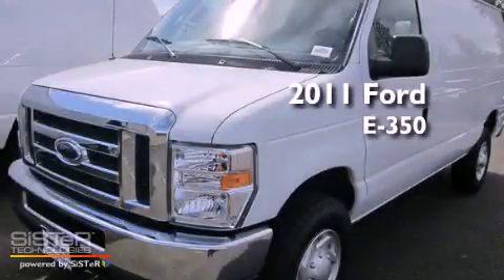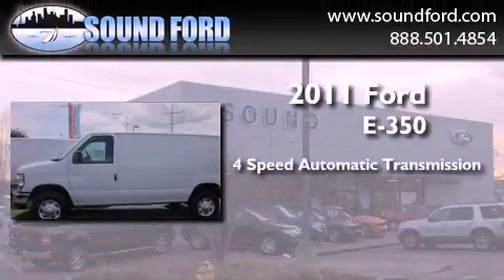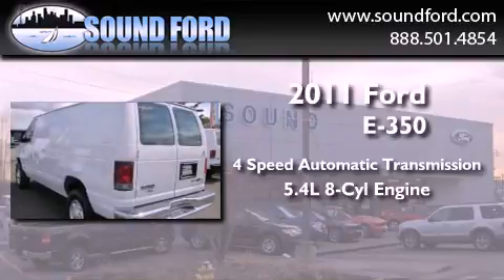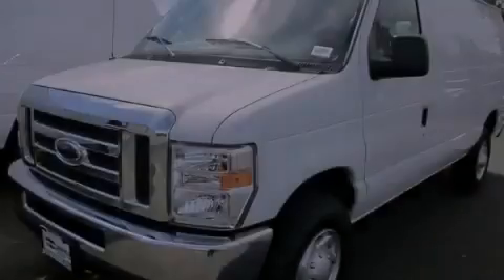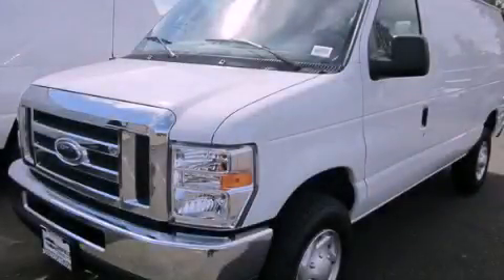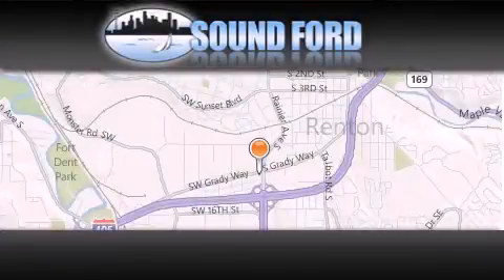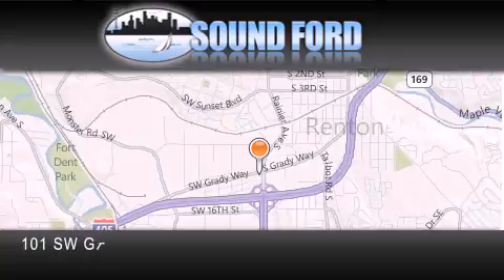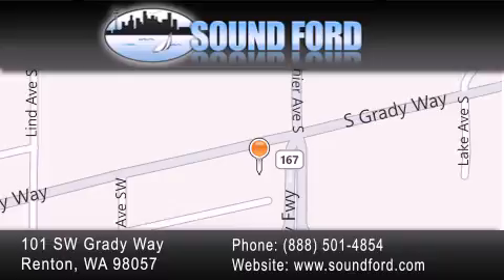2011 Ford E-350 Renton WA 98055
Year : 2011
 Make : Ford
 Model : E-350
 Engine : 5.4L V8 SOHC 16V FFV
 Trans . : 4 Spd Automatic
 Exterior : Oxford White
 Miles : 11
 Interior : Flint
 Stock : 115290

 101 SW Grady Way SW